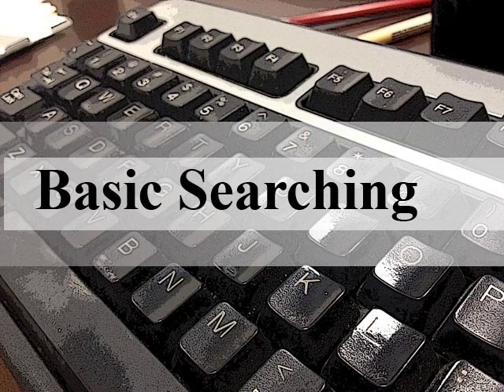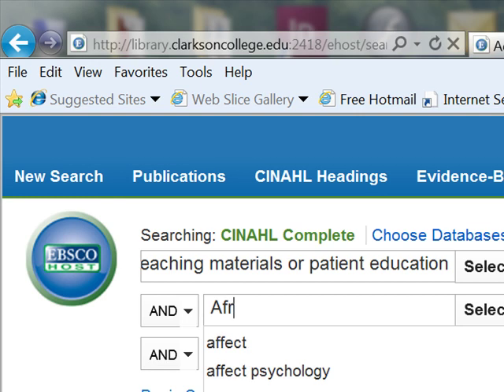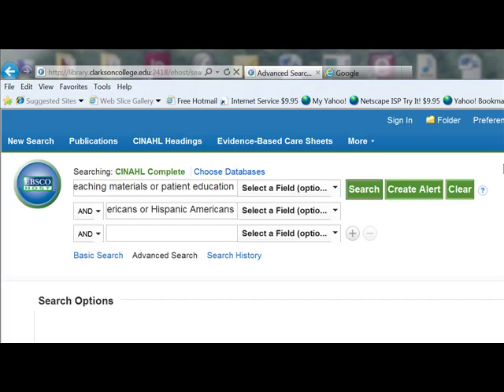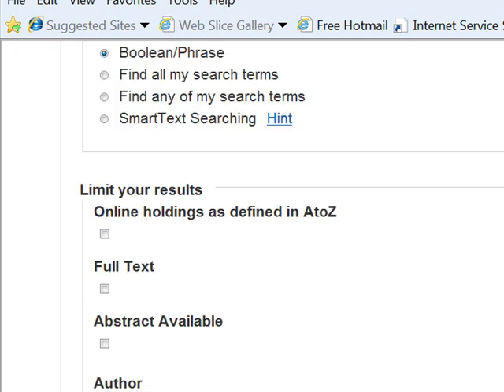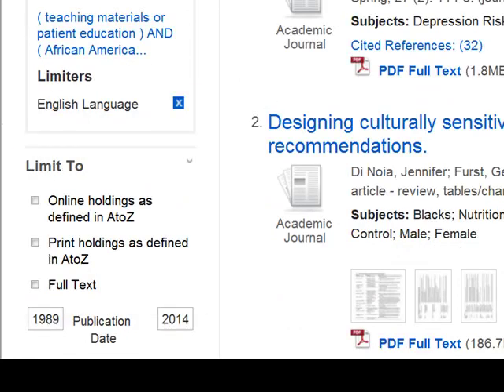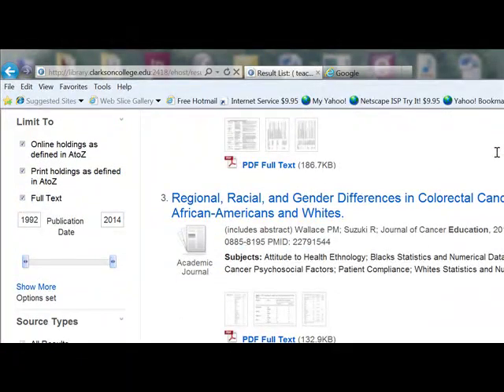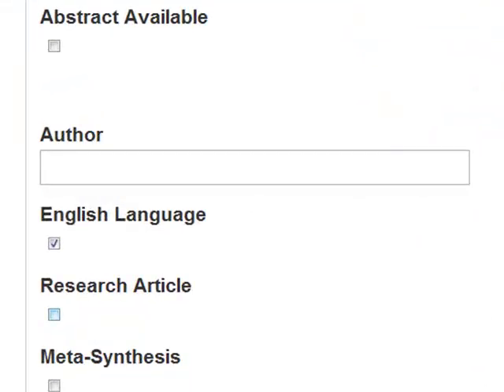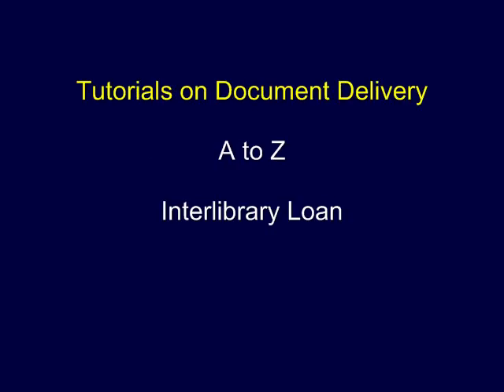Basic Search Information